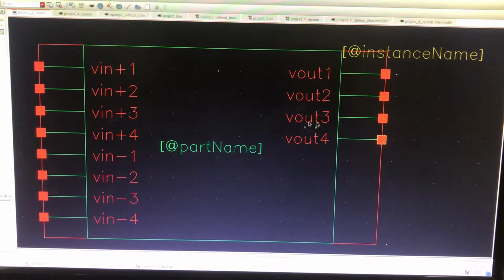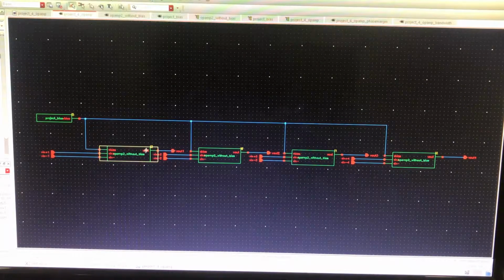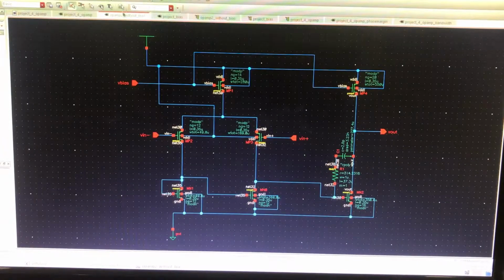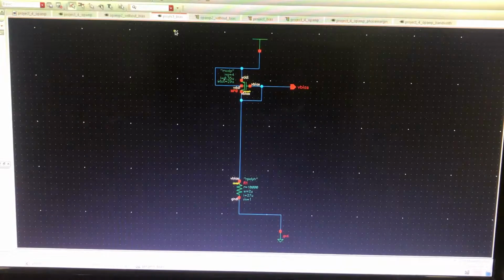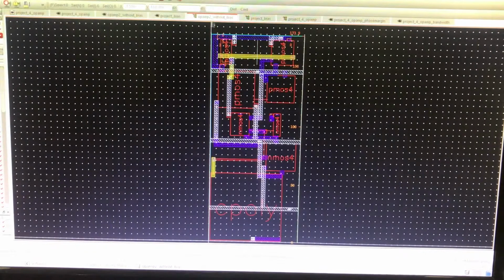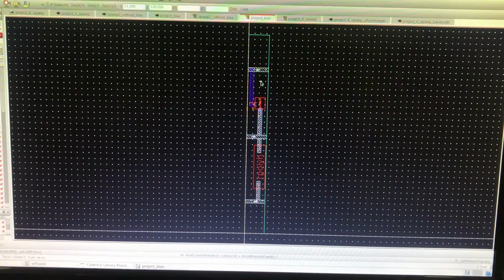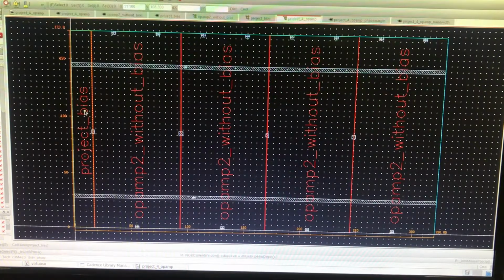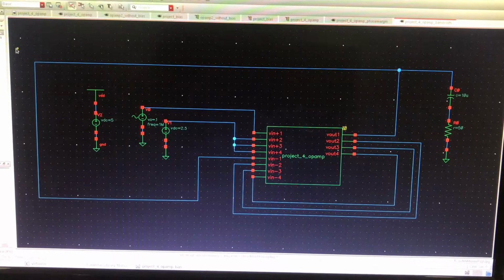Bilken University - Analog/CMOS Integrated Circuits Course Project (Ata Hüseyin AKSÖZ)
This is my Quad-OPAMP chip design that I have done for EEE415 Analog/CMOS course project. I have made this design on Cadence.

Ata Hüseyin AKSÖZ